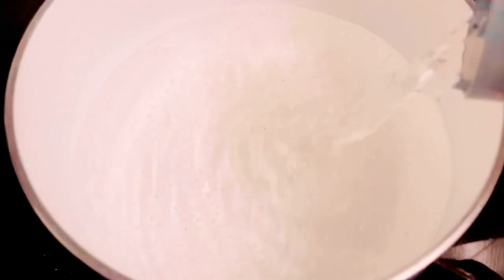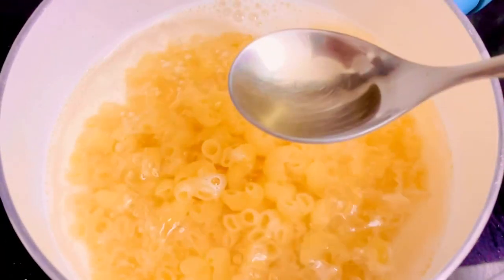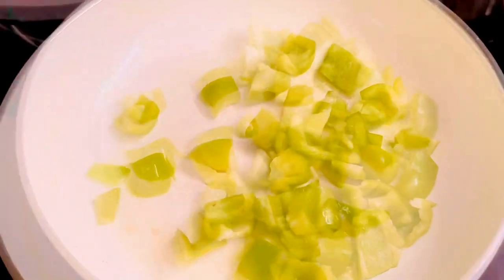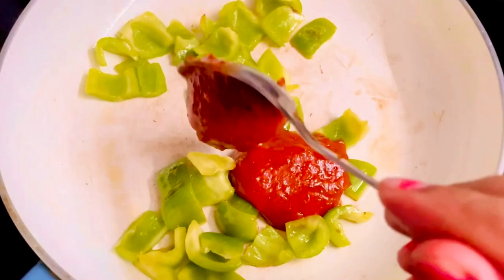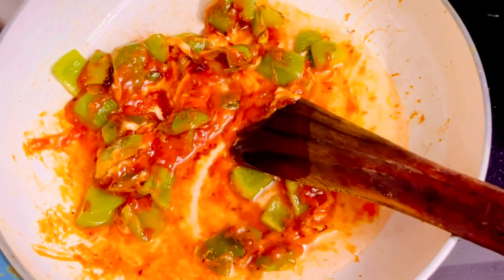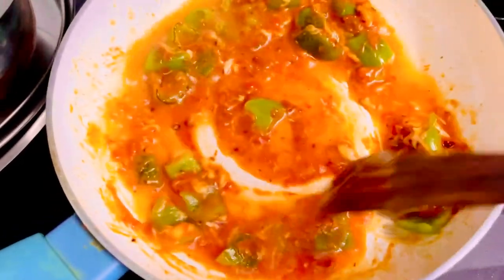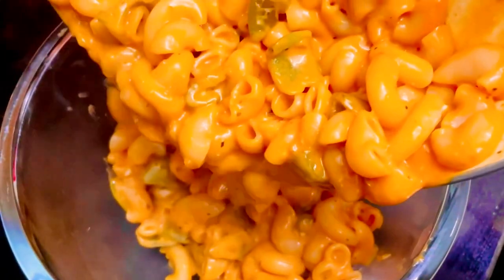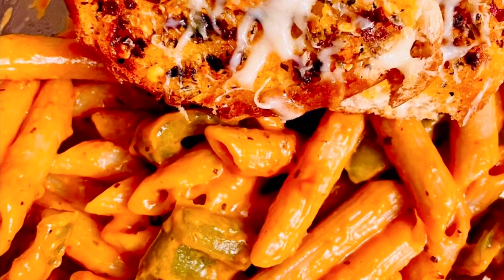Restaurant like Pasta recipe in 10 Minutes | Easy, quick, simple and tasty pasta पास्ता रेसिपी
Link to the products used in this video are given below:

Veeba pasta & Pizza Sauce

Veeba eggless Mayonaise